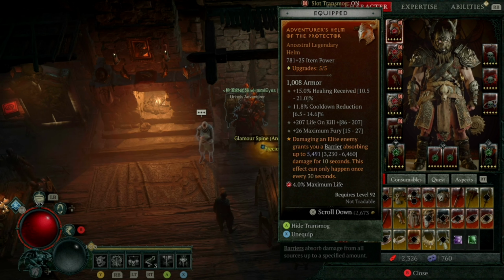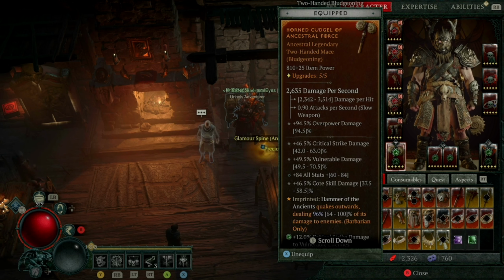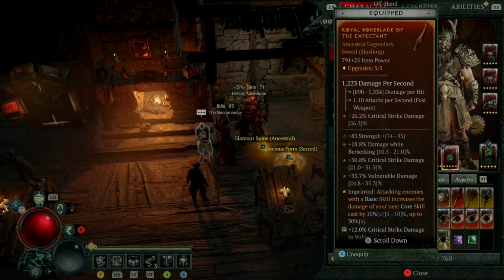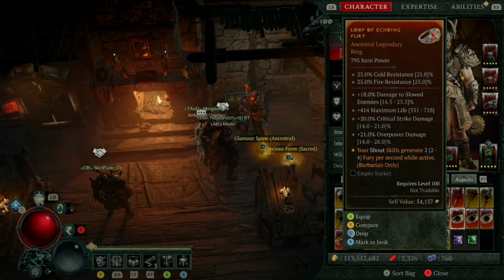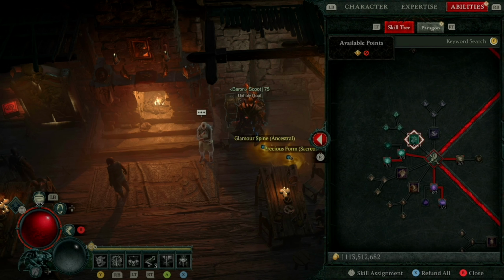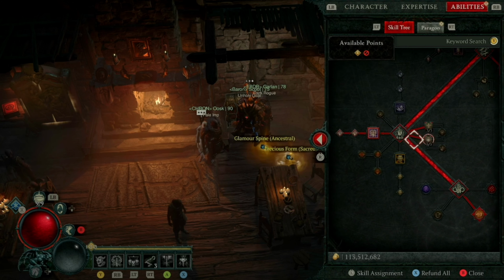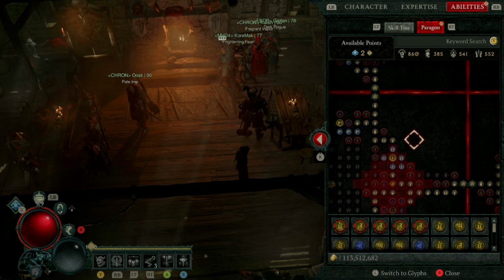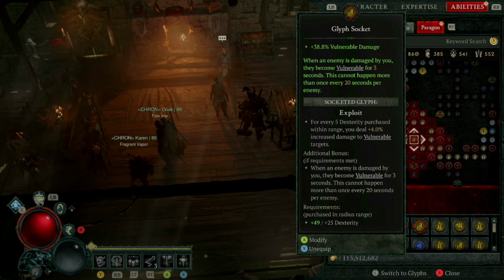100% Crit Chance Level 100 End Game 10 - 30+ Mil Dmg - HOTA - Barbarian Build Diablo 4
Damage will be determined on how close to you are to min maxed and if you use a crit damage elixir.

Next Games:

Diablo 4: June 1ST ( Live streams and additional content in-between covering other 2023 games)
Atlas Fallen August 10th
Armored Core 6: Fires of Rubicon August 25th
Starfield September 6th

I’ve beat the hardest difficulty for last 200+ games I’ve played. My channel is mostly tip, tricks, guides and hardest difficulty / challenges walkthroughs.

I upload frequently on first couple days of new games so if you feel its too many notifications, you can turn them off and check back when I’m covering the next game you’re playing.

On occasion I might do an old game but 95%+ of what I play is brand new releases or newly released DLC.

All comments are welcome but trolling, spam or self promotion will be removed and depending on content, may be reported.  Constructive criticism is fine.

I do try to answer all relevant questions that I know haven’t been answered in comments already multiple times. If you have a question, post it in the comments and I’ll get back to you when I’ve time.